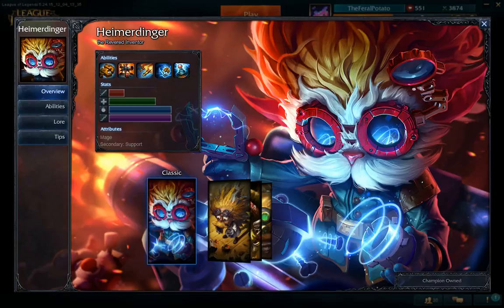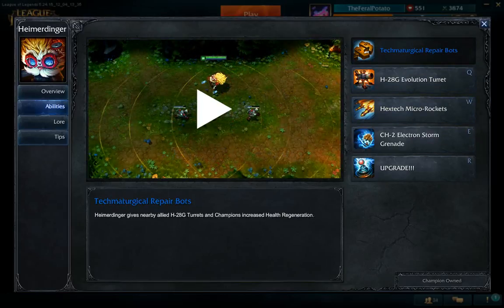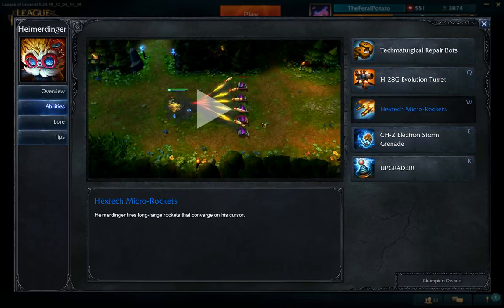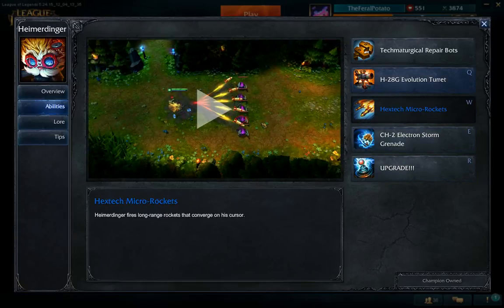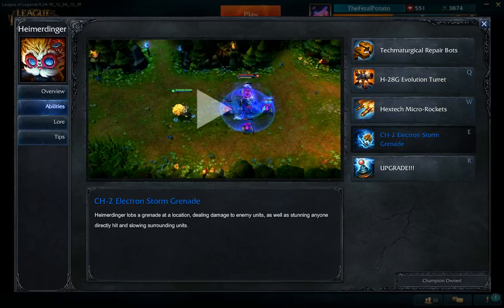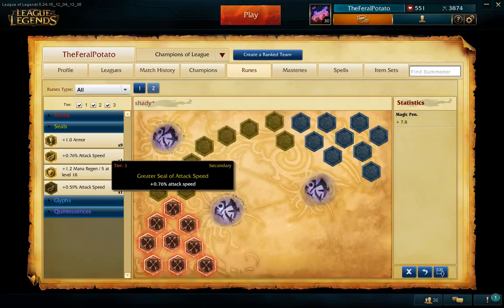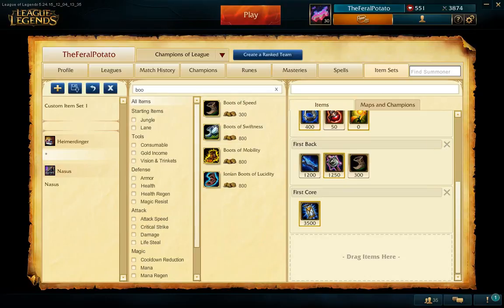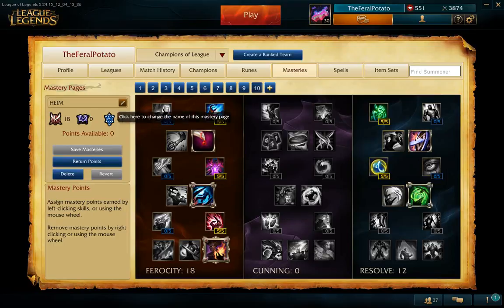HEIMERDINGER GUIDE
Hey guys, I'm back with another LoL guide! :D